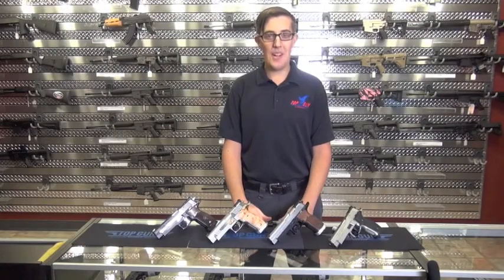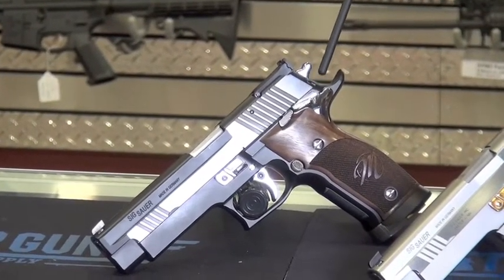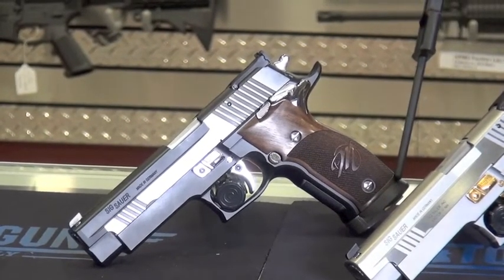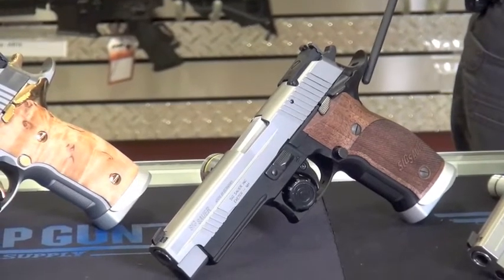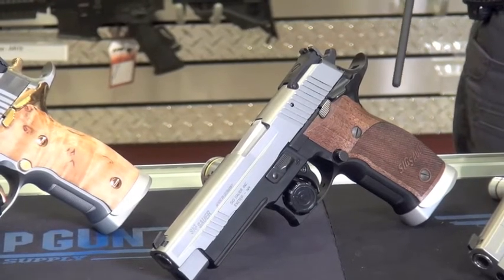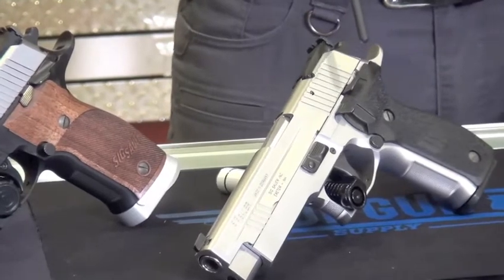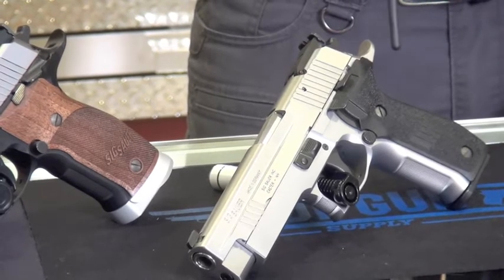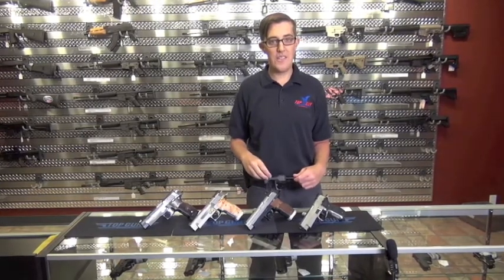Sig Sauer X5 Handgun Demo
A short description of a few of the Master Shop Sig Sauer X-Five handguns.